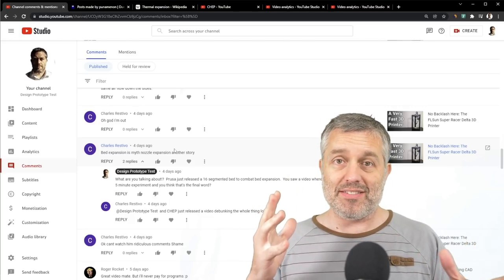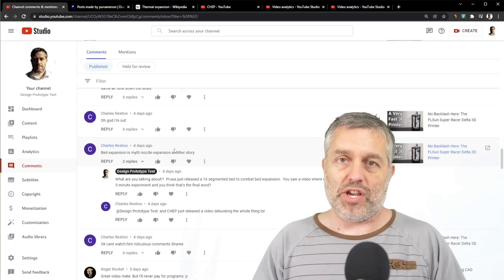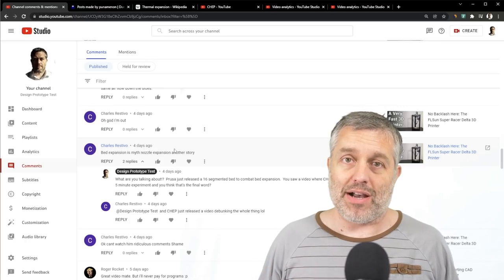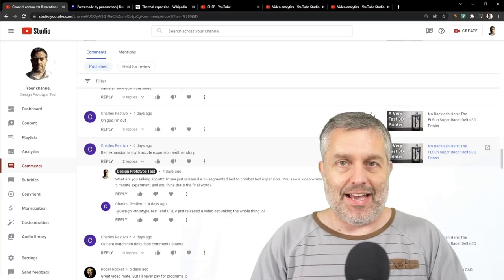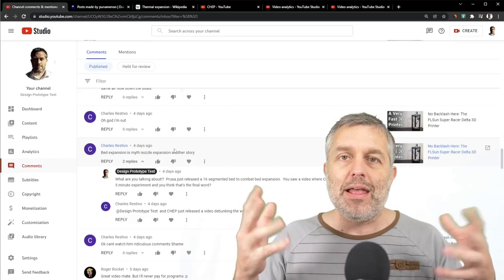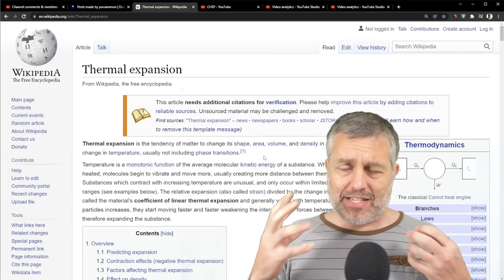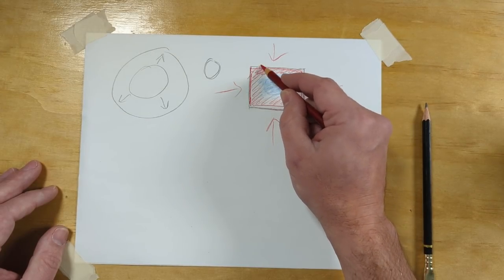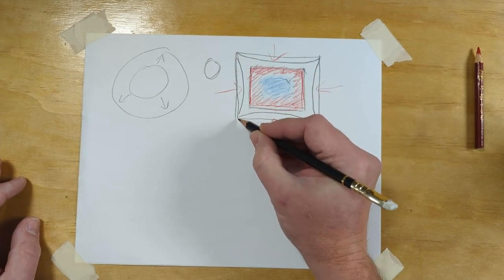The Problem With 3D-Printer Beds When They Get Hot.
The flat earthers of the 3D printing hobby tell us that heated beds don't expand in the heat. They measure the bed hot and cold at the mounting screws and see no change in the measurement. "SEE!" They say. "Its the same. BED EXPANSION IS A MYTH!" Well, they are wrong. So, let's make an effort to actually understand the complicated behavior of expanding 3D printer beds.